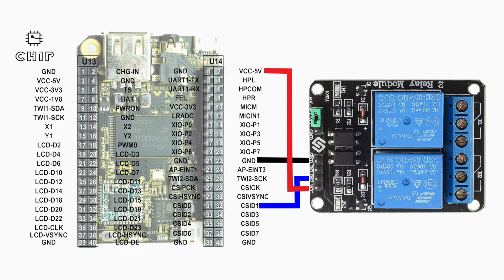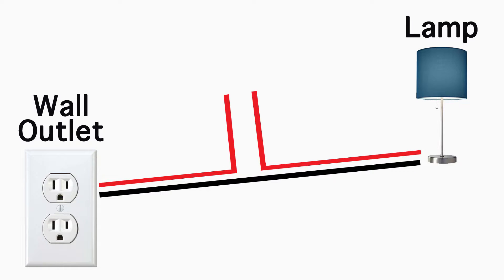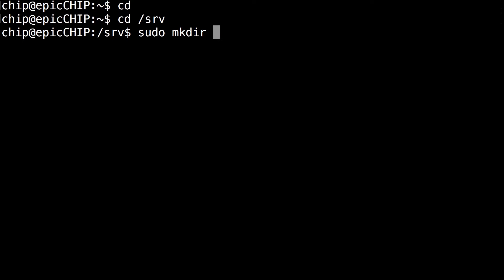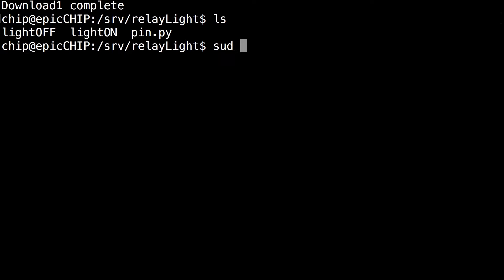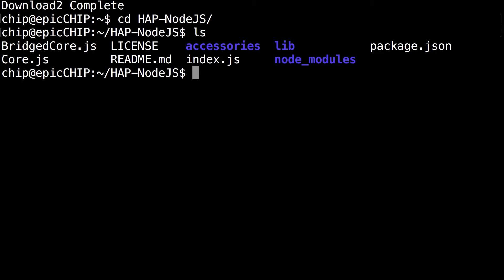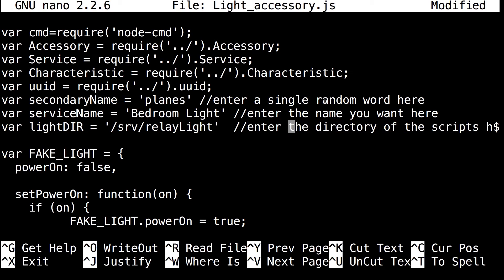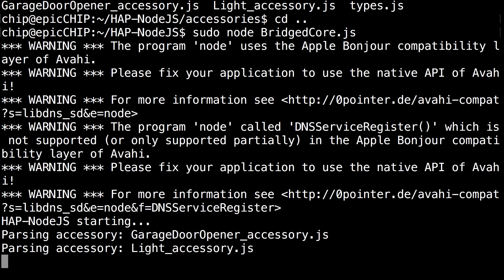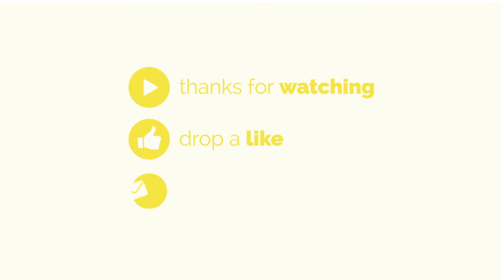TUTORIAL: HomeKit Lights with CHIP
Parts needed:
2 Channel Relay